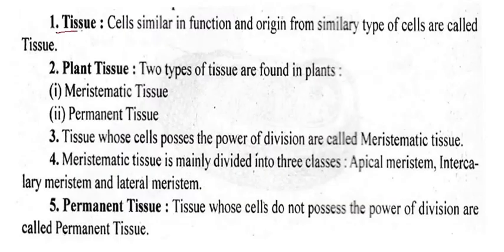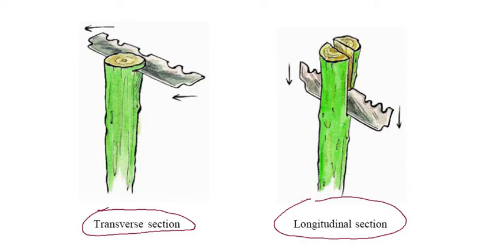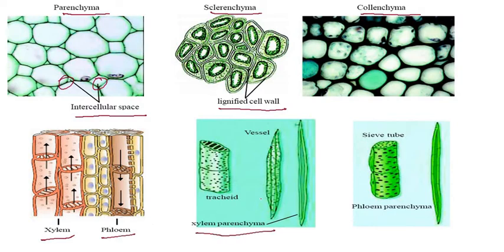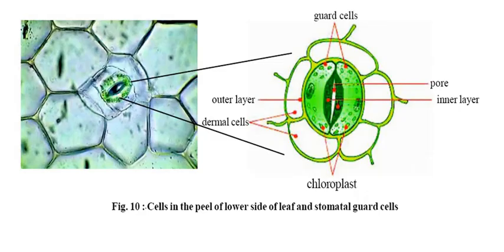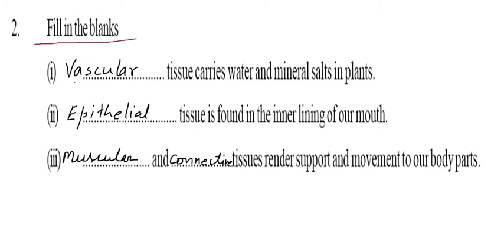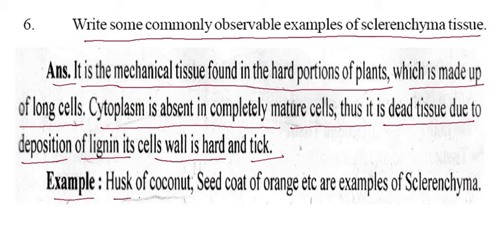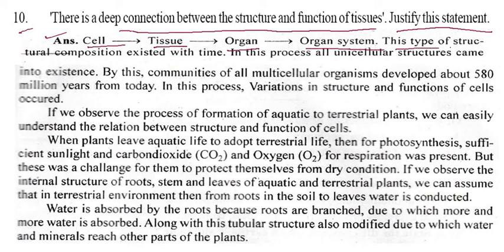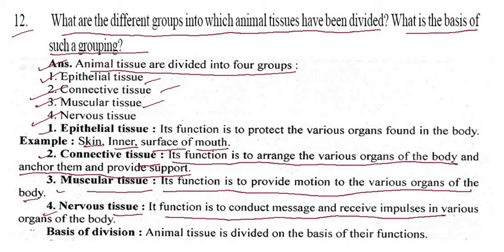Class 9 science Multicellular Structure Tissue chapter 7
In this video tissue and types of tissue are explained